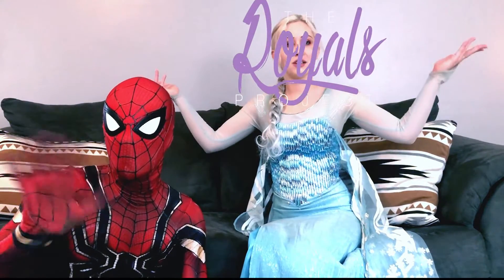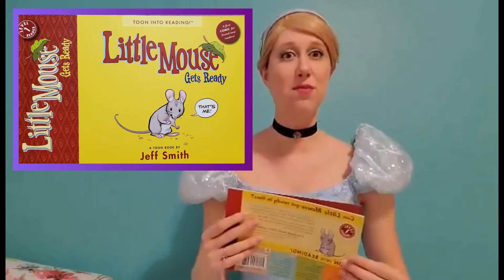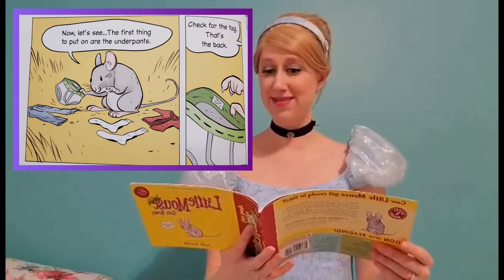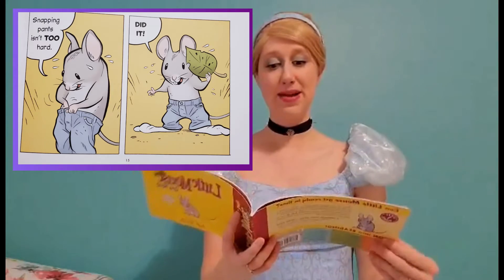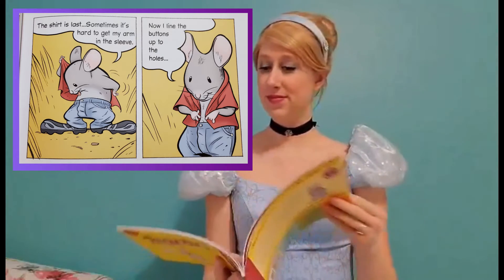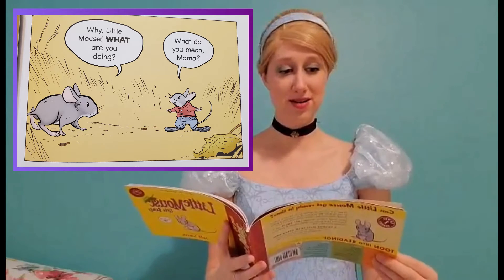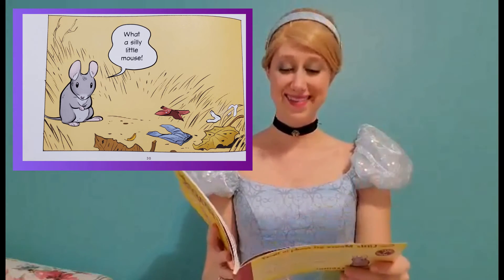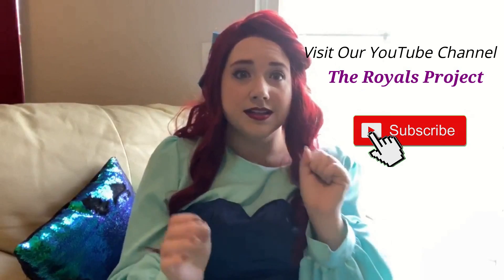Reading With Royals: Little Mouse Gets Ready